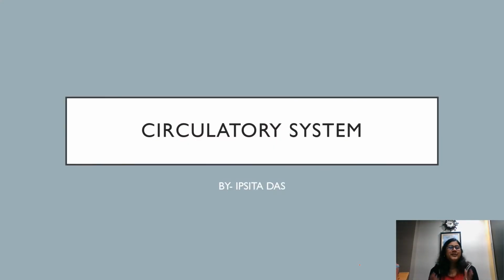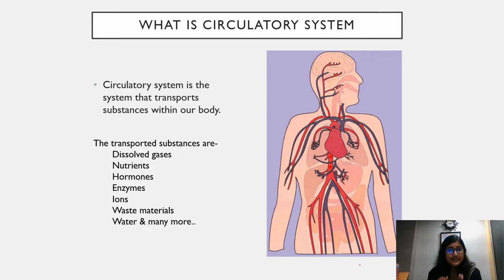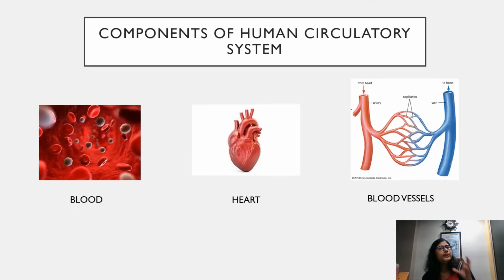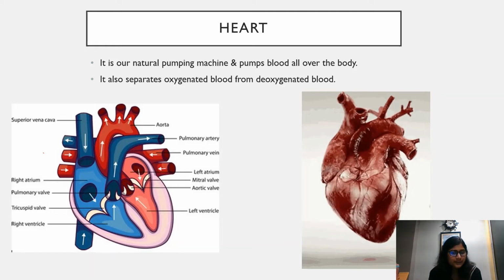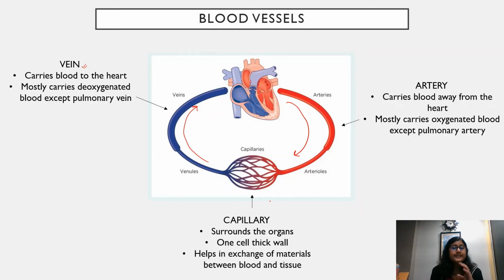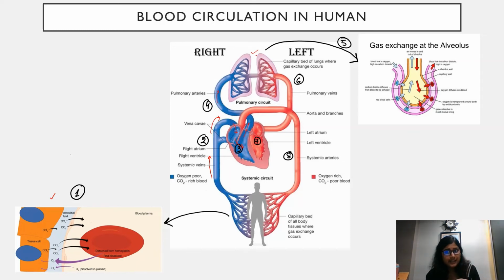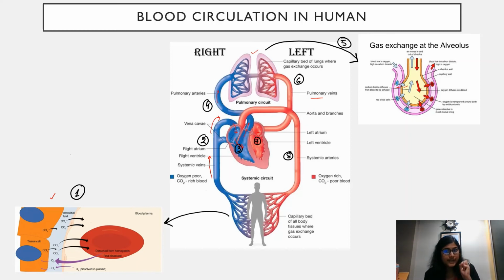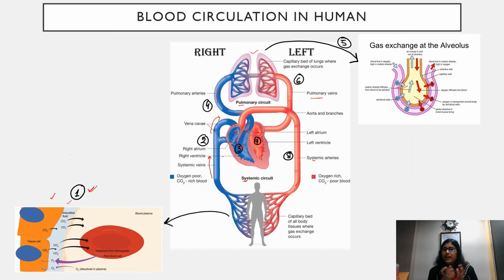CIRCULATORY SYSTEM- an easier overview II by IPSITA DAS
This lecture is for the students up to class 10 of all boards. I have explained circulatory system in very easy language in this video. This is a demo video. There are more to know about it. If anyone have any query, please mention in the comment section.